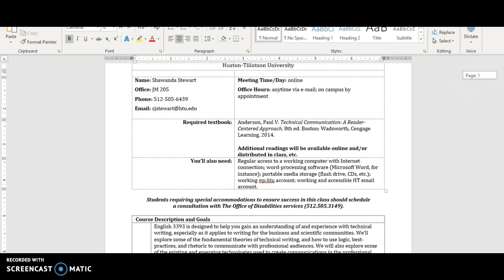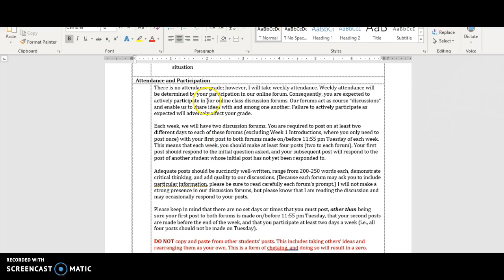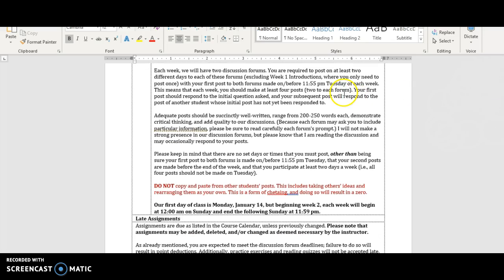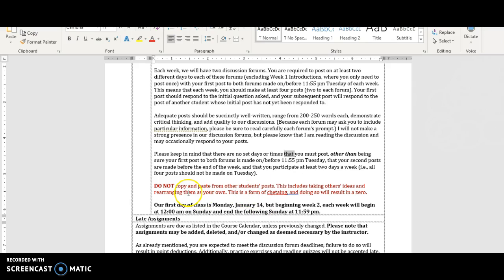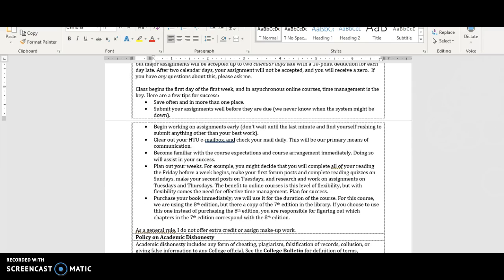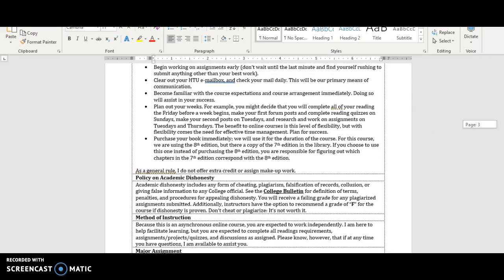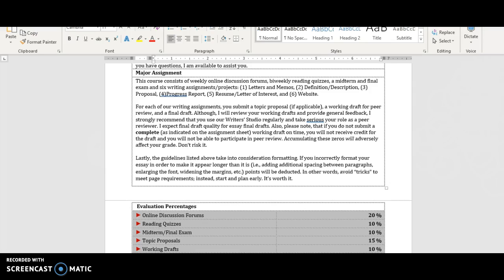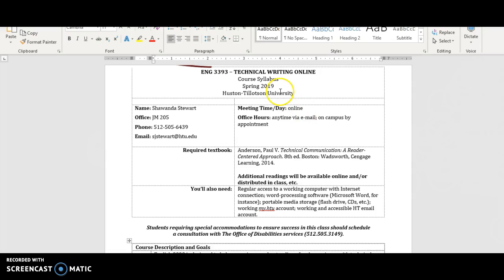ENG 3393 Syllabus Spr 2019